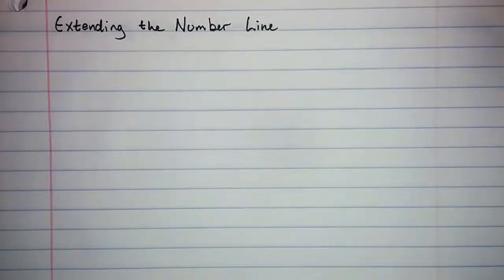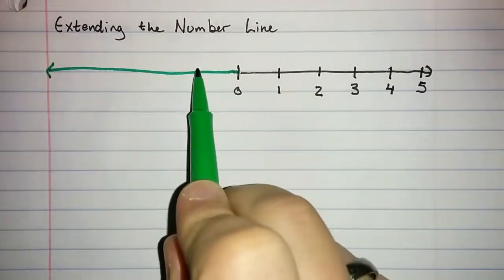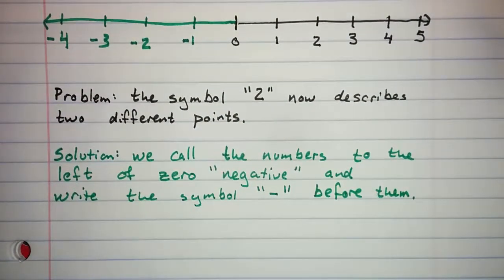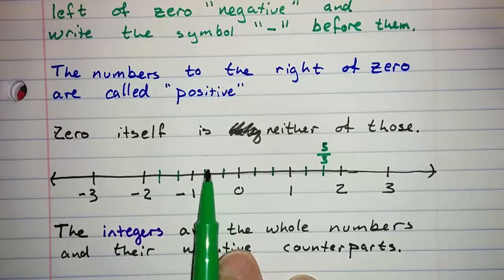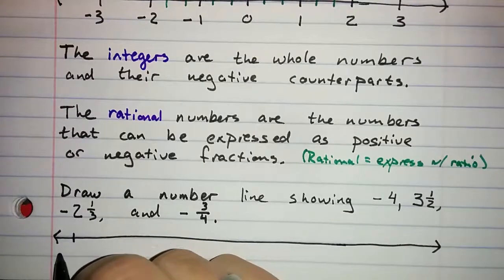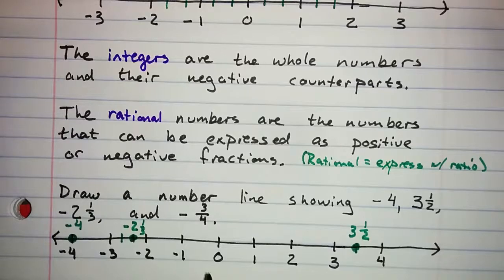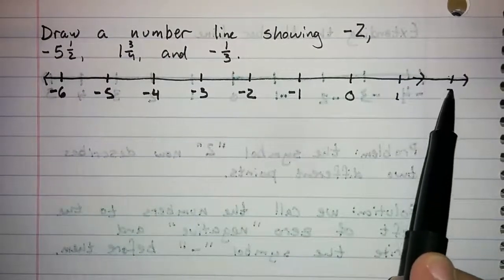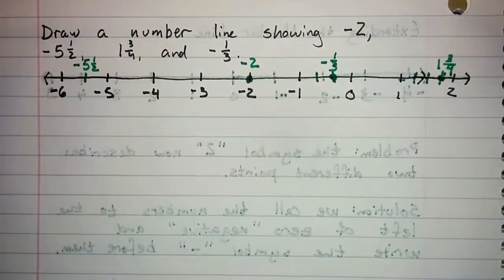C.1.1 - Extending the Number Line